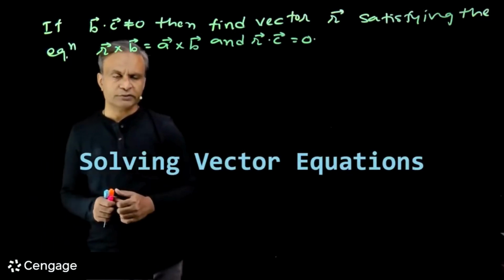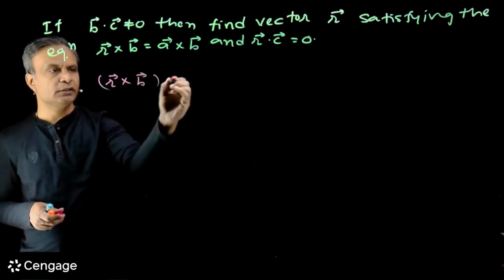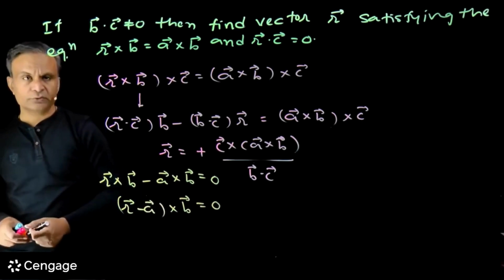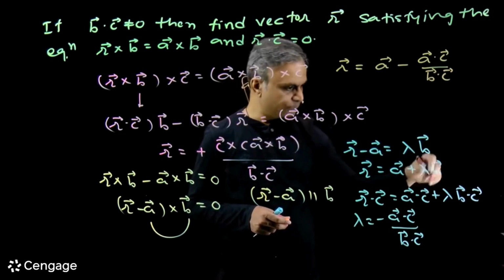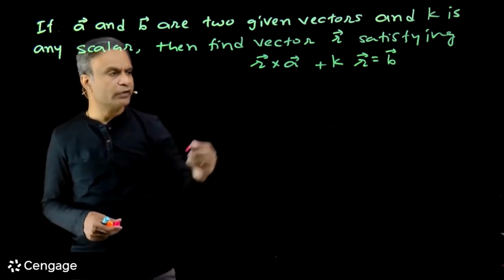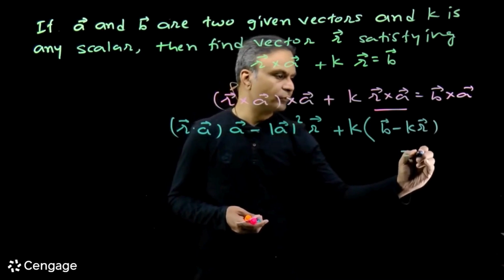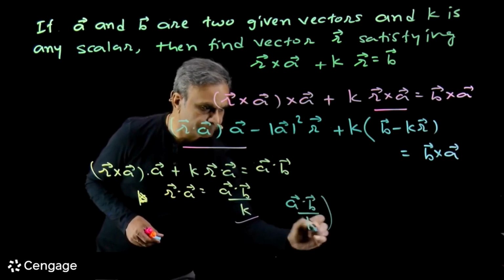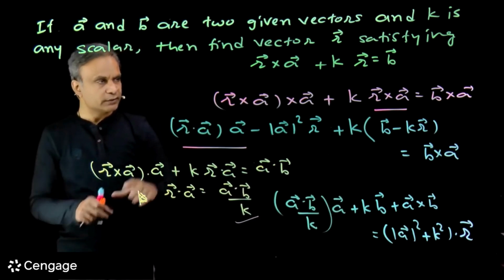Solving Vector Equations | G. Tewani | Crack JEE 2026 | Mathematics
Master the techniques of solving vector equations with G. Tewani, explained step-by-step to help JEE Main & Advanced 2026 aspirants develop strong analytical and problem-solving skills. This session focuses on converting vector equations into solvable forms using logical decomposition.

📚 Book Reference: Cengage Mathematics for JEE Main & Advanced – Vectors & 3D Geometry by G. Tewani

This session covers:
✅ Understanding the structure of vector equations
✅ Breaking vectors into components and scalar equations
✅ Use of dot and cross products in solving equations
✅ JEE-level problems with systematic solution approaches

💡 Strengthen your foundation in Vectors and 3D Geometry with Cengage, trusted for conceptual depth and exam-oriented practice.